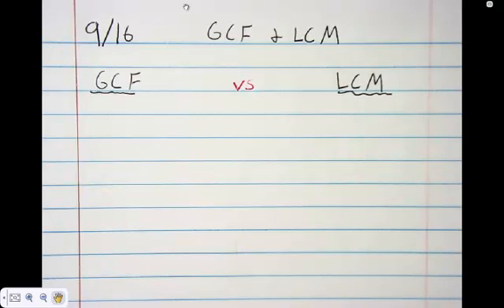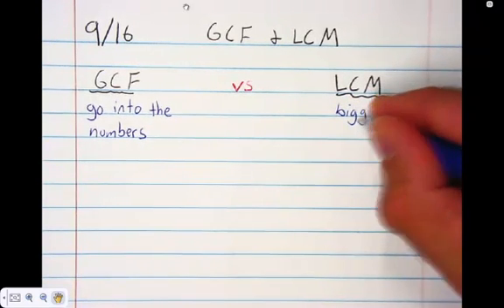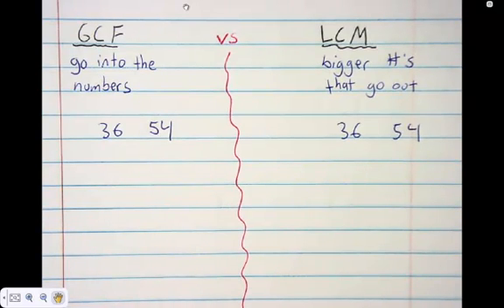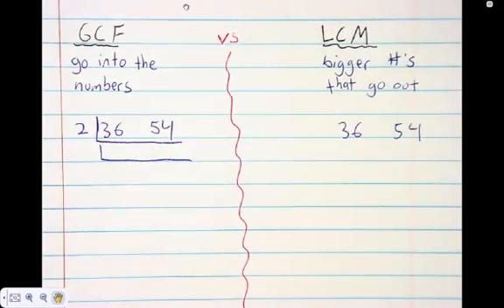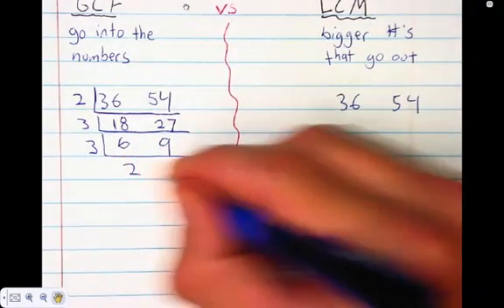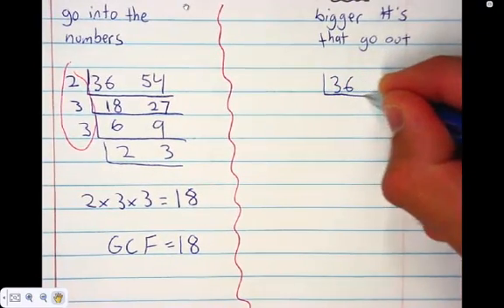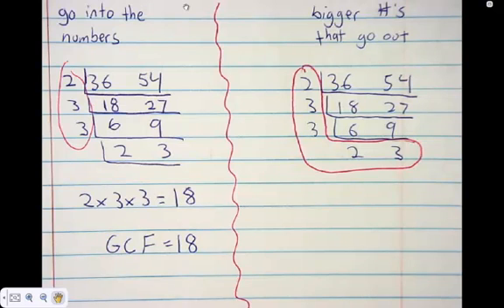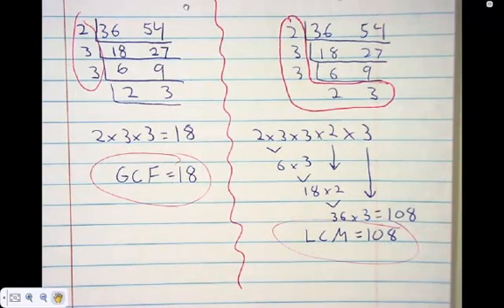9-16 GCF vs LCM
Finding the GCF and LCm of a set of numbers